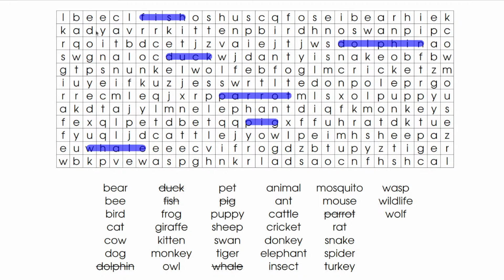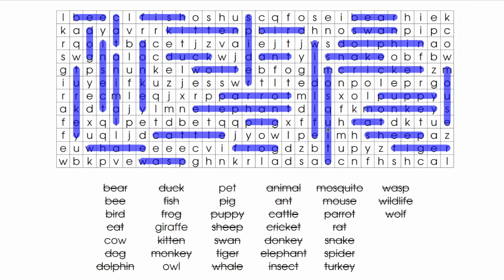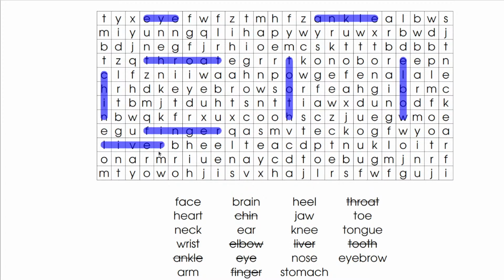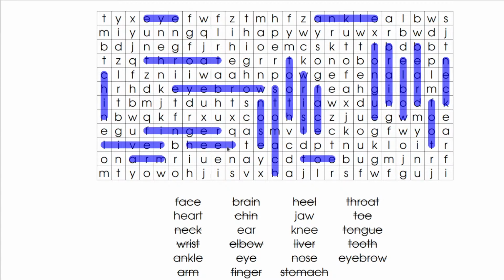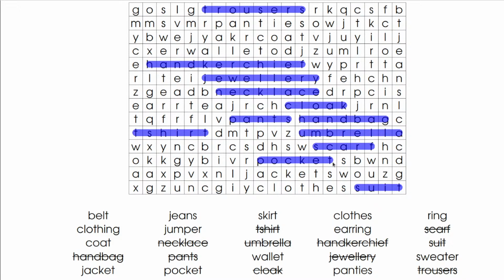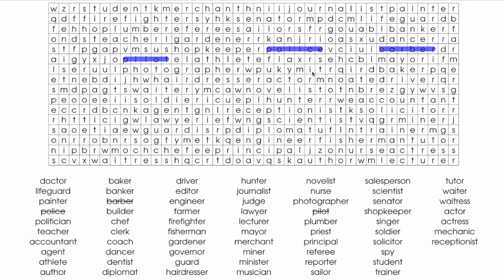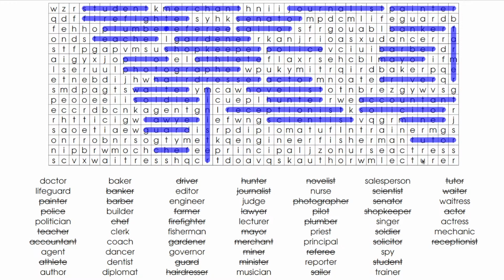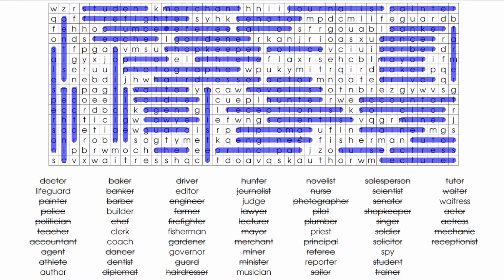Word Search Demo with Commentary & Chat. Feel free to ask just about anything.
Making myself available for any questions, and filling in some time with a Word search game.